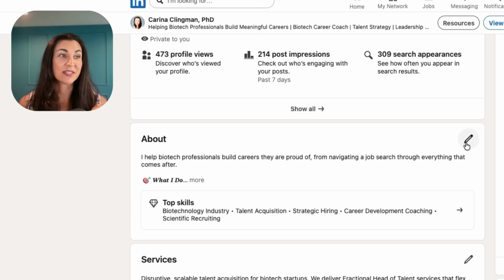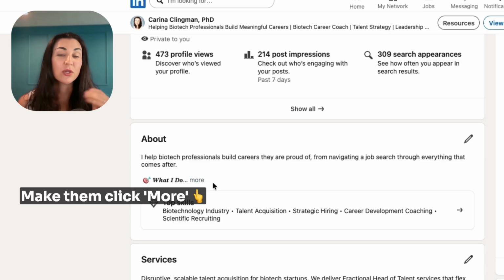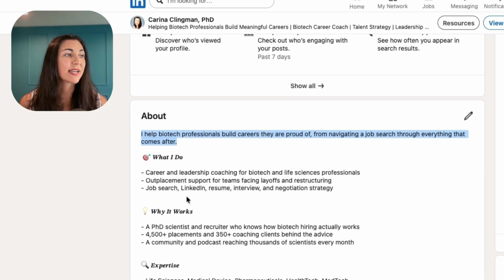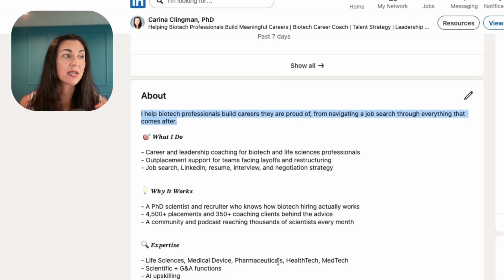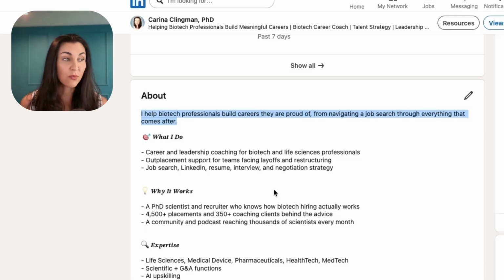LinkedIn Lesson 2 - Your About section and top skills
Your LinkedIn About section is accordioned shut, so only three or four lines show. Those lines have one job, which is to make someone click More.

In this lesson you will learn:
- How to write an About section that is skimmable instead of dense
- Why a little clickbait in the first lines is the point, not a cheat
- How to use headers and short bullets when you are marketing yourself for more than one kind of role
- Where to put a call to action, and why personality is the undervalued asset here
- How to choose the five top skills that sit high on your profile and are searchable

Join our Biotech Career Coach group coaching community and get our exclusive app that builds your resume and supports every step of your biotech job search.